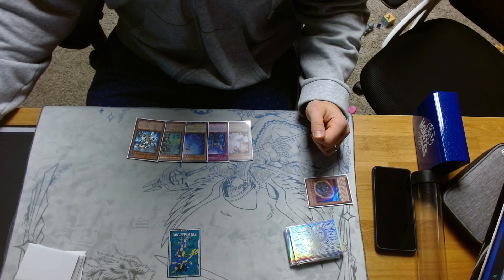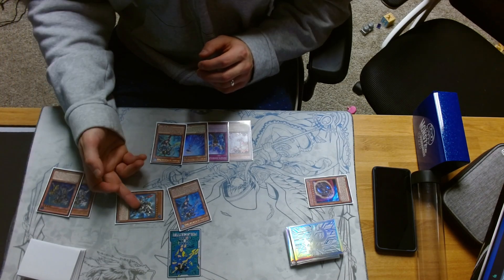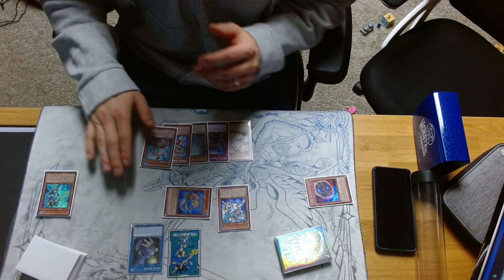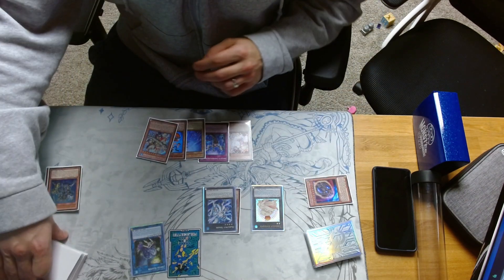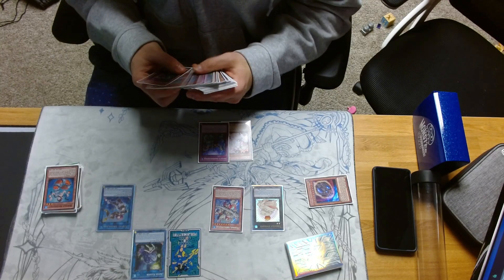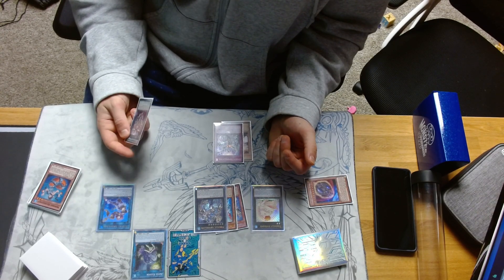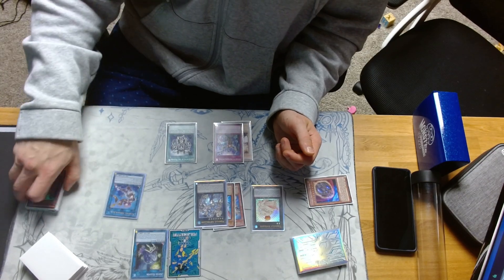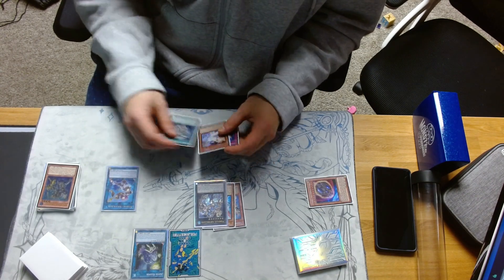Yugioh - Mermail Atlantean Combo #5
Returning to the game, I am working on reviving the water strategy. As I build this deck and become more familiar with the current game and card pool, please let me know what I am missing, how these combos can be better and how we can make water a fairly competitive strategy.